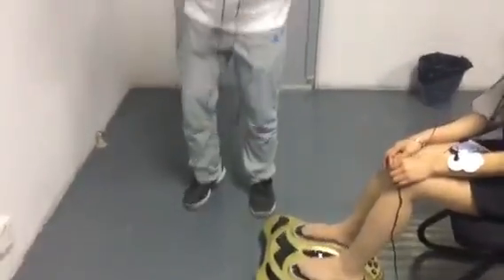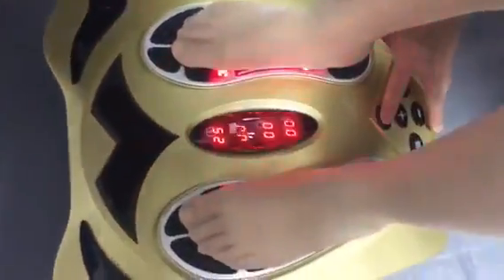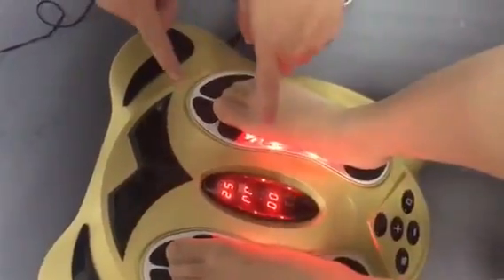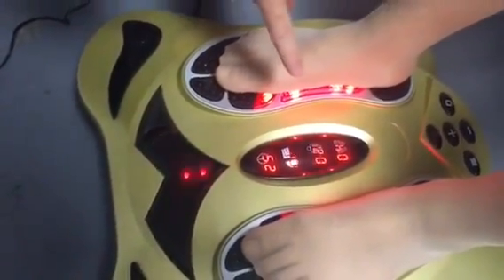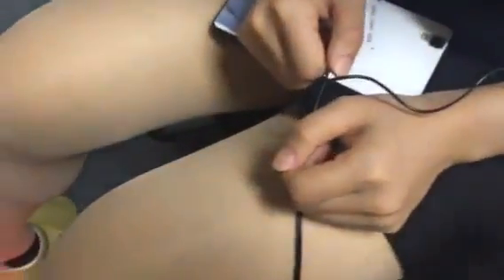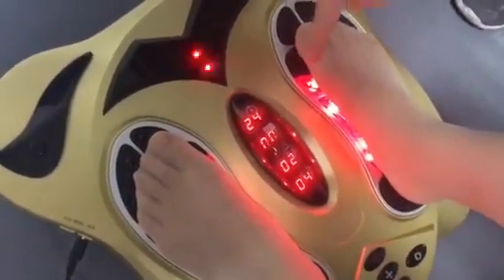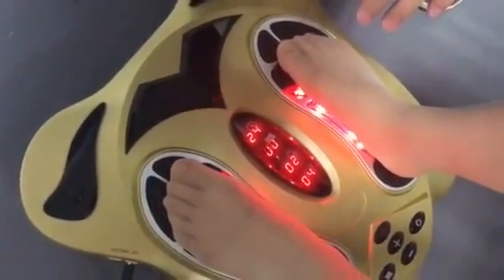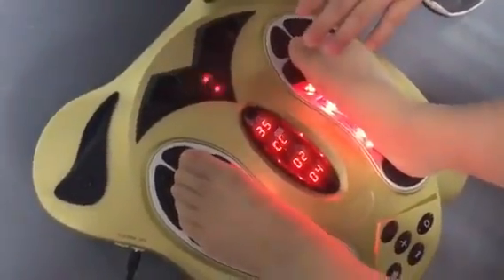Digital Spine Health Protection Instrument-Far Infrared Electric Foot Massager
Electric Foot Massager Far Infrared Pressure Points Foot Massage Machine Electromagnetic Reflexology Feet Care Body Slimming Belt 8 EMS Pads

This Electromagnetic Wave Foot Massager with Remote Control is designed to stimulate and revitalizeweary or aching feet with a massage and soothing heat. With 50 kinds ofelectromagnetic waves and pressure ranging from 1-99 this is great for those who have to stand for long periods of time for work, long distance runners oranyone that simply appreciates a relaxing foot massage.

Electric Foot Massager Description:
1. Low frequency pulse therapy suit for both your soles of foot and your whole body, electromagnetic wave foot massager
2. It combines acupuncture point theory of Chinese medicine and Western biologic electromagnetic wave physiotherapy effectively
3. It focuses on physical therapy, magnetic therapy, massage, body slimming and health protection

Feature:
1.Built-in plasma generator,the plasma function can effectively sterilizes;
2.Built-in far infrared heating function,can effectively promote blood circulation;
3.50 kinds of massage modes;
4.99 levels electromagnetic wave massage intensity,suitable for different people;
5.With slimming massage belt and 8 pads,can massage your body,can help to relieve shoulder pain,elimate extra fat on your back,leg,waist and arms;
6.Large colour LCD display screen, wireless;
7.Remote control,convinient to operate;
8.Extremely humanized microcomputer automatic control, all functions can be understood quickly;
9.Combined with physical therapy,magnet therapy and massage functions;
10.No electromagnetic interference, and suitable for the whole family;
11.Mainly for foot massage,combined with other parts of the body,highly targeted,significantly effective.

Note:This product is no apply to user who suffer from serious cardiopathy, high fever, abnomal blood pressure, catamenia or pregnant woman, acute disease, skin disease, or those who is equipped with cardiac pacemaker, or other metal apparatus such as artificial limb.

Package Included:
1x Foot Massager
1x Wireless Remote Control
1x Slimming Belt
1x AC Adapter
8x Physical Therapy Pads
2x Electrode Wire
1x Manual